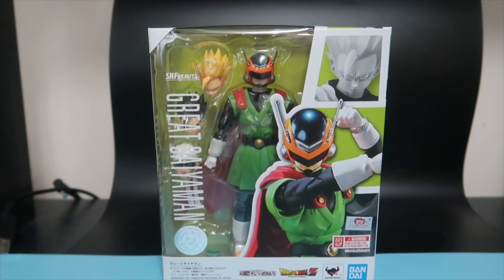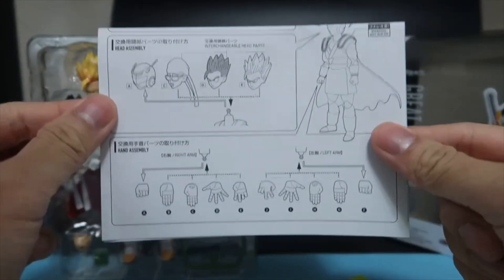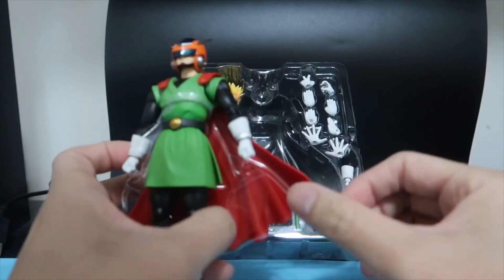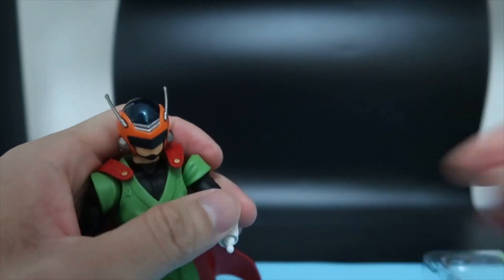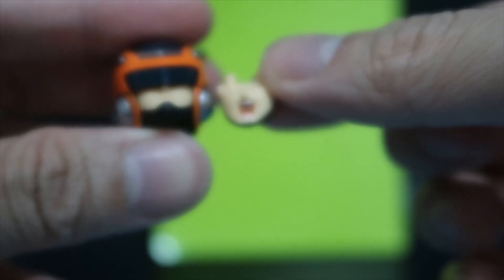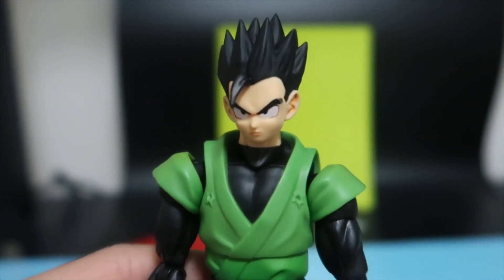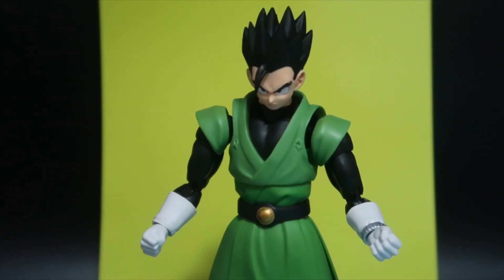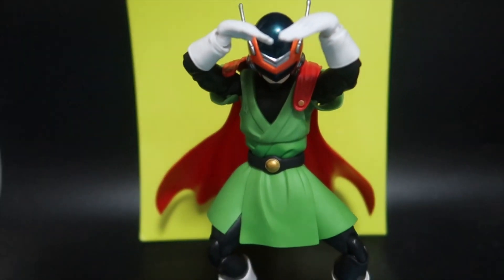Great Saiyaman GOHAN Dragon Ball Z SH Figuarts Review!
Unboxing the latest figure by Bandai Tamashi Nations:

It’s Great Saiyaman figure by SH Figuarts.

The character is after the epic battle where Gohan defeated Cell. The world has become more peaceful so Gohan has decided to focus on his school studies.
However he still uses his powers to save the world, so he decides to wear this suit to hide his identity. He is now a superhero. The Great Saiyaman!

This figure has plenty of accessories for the exact iconic poses we see in the series. One of the best figures I’ve seen.